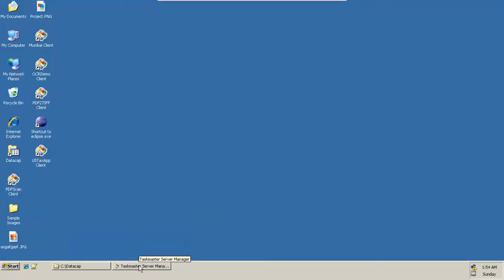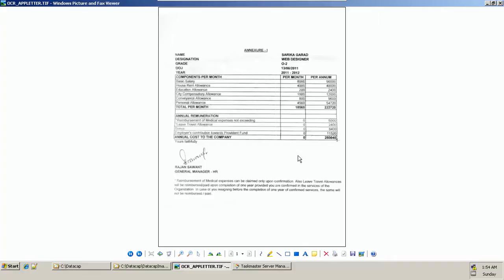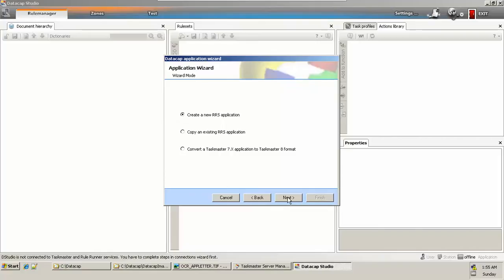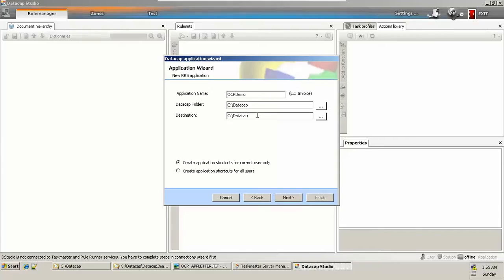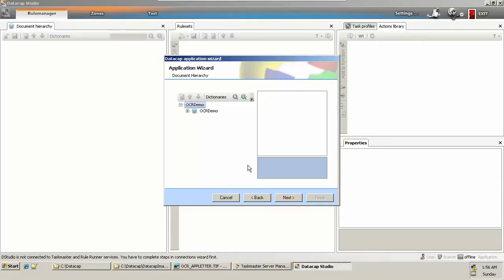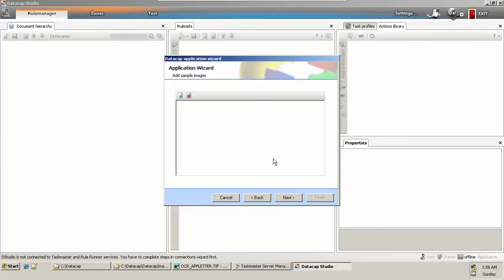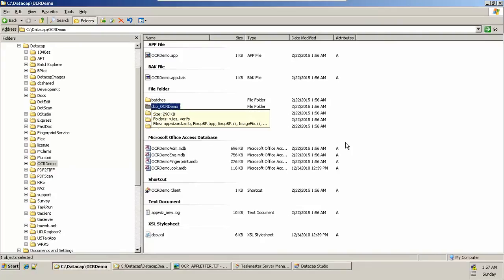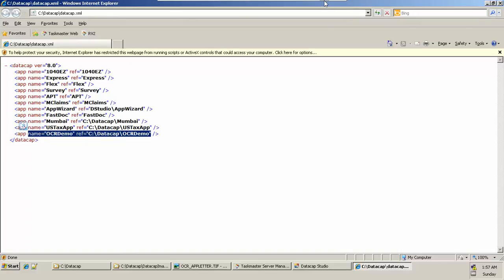OCR Series - Step 1 of 6 - Creating an OCR application using Datacap Studio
In this first video of a OCR series, we will see how to create simple OCR application using Datacap Studio.